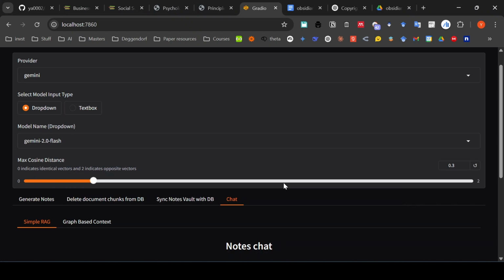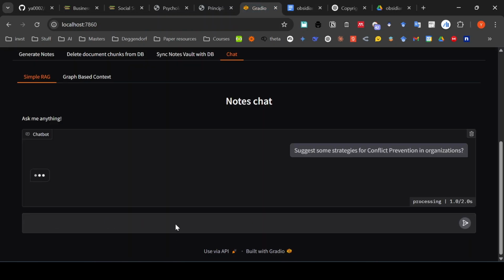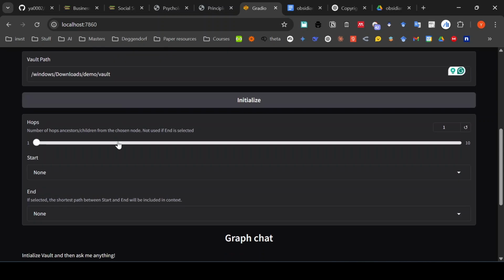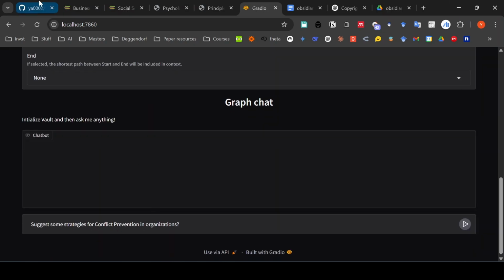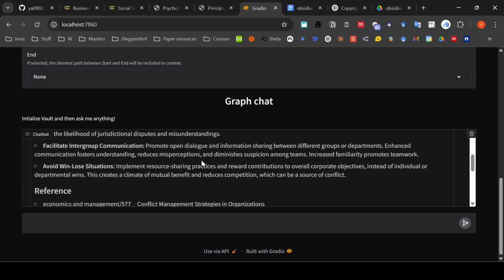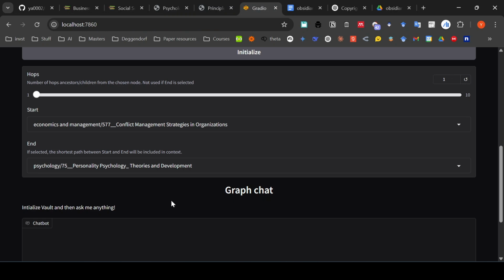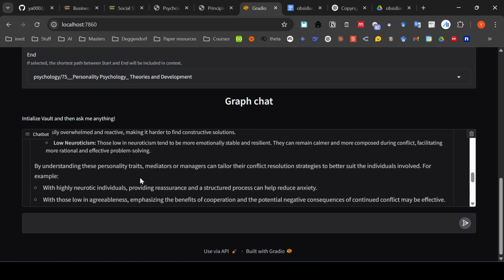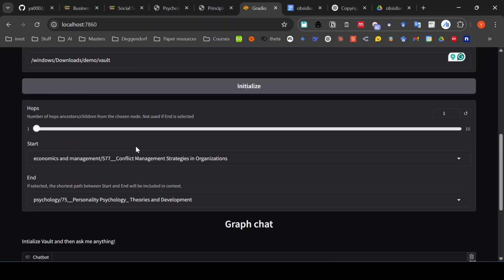Obsidian-Assist Tutorial-2: Chat with your Obsidian Vault!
In this walkthrough, I demonstrate how to use Obsidian-Assist to analyze and interact with the contents of an Obsidian vault using intelligent, context-aware search techniques.

🔍 What You’ll Learn:

1. Cosine Similarity Search
Perform semantic searches using cosine distance to retrieve contextually relevant notes from your vault.

2. Graph-Based Contextual Search
Explore your knowledge graph through relationships you've defined between notes. This search supports three powerful interaction modes:

a) Auto Node Traversal: Ask a question, and the system finds the most relevant note, then traverses connected nodes to build a rich contextual response.

b) Fixed Start Node: Anchor the response around a specific note you choose as the starting point.

c) Start-to-End Path Search: Define a start and end note — the system finds the shortest path between them and uses it as the basis for context.

This approach lets you engage with your notes more intelligently and ensures that responses from LLMs are grounded in your personal knowledge structure.

🧠 About the Project:
Obsidian Assist helps you maintain explicit control over how context is built and referenced during LLM interactions, making every response traceable and editable through your own notes.

Let your second brain become your smartest collaborator.